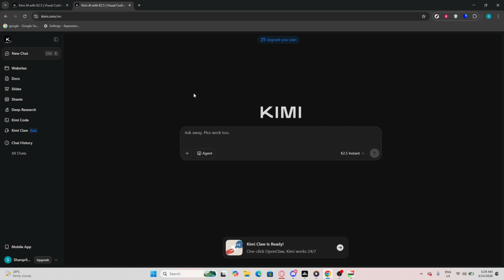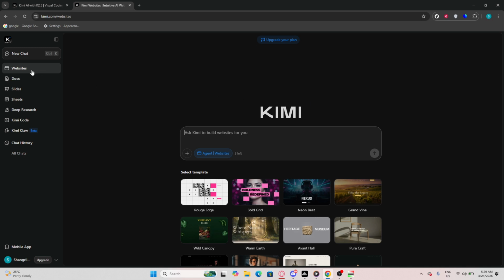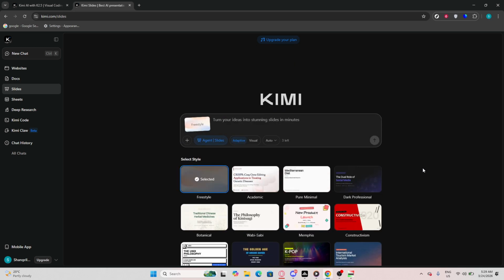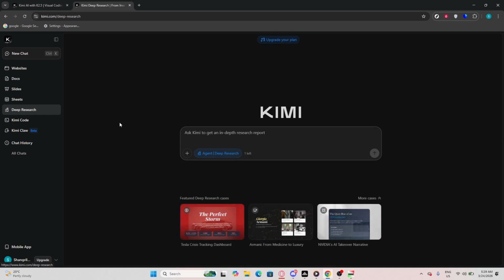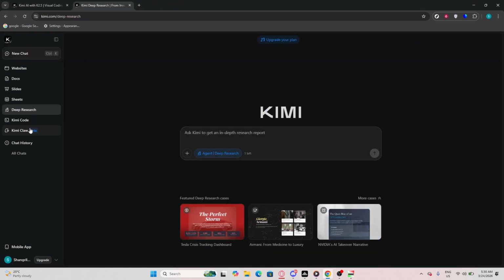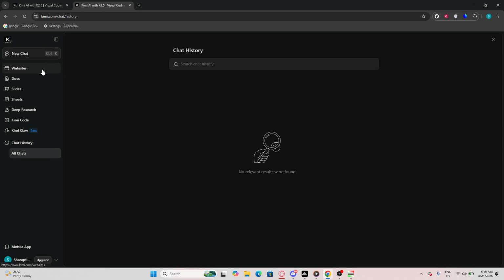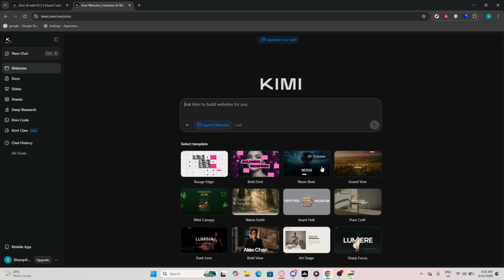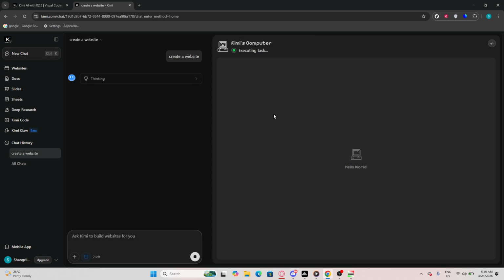How to start using Kimi AI [FULL GUIDE]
In todays video we cover How to start using Kimi AI